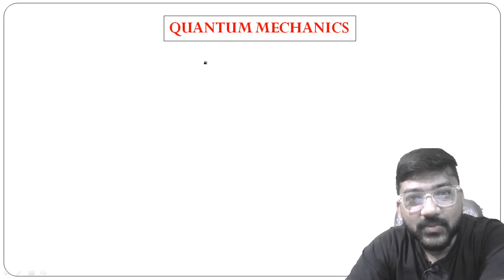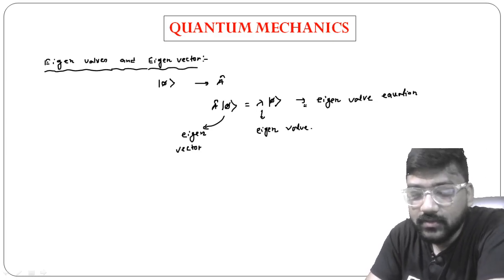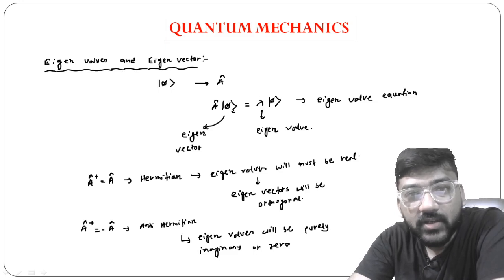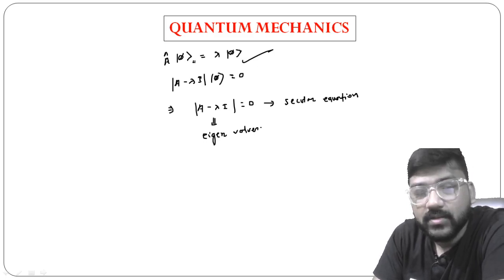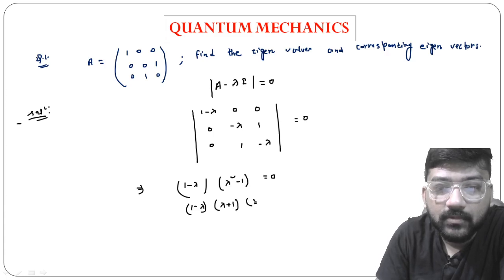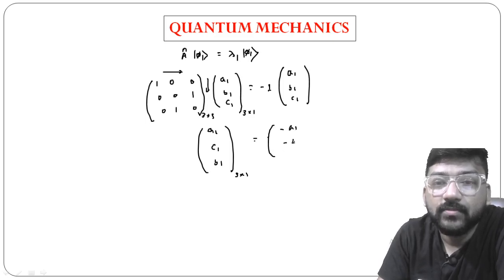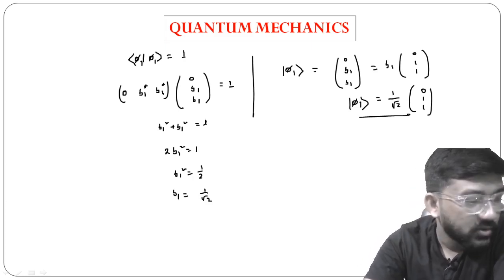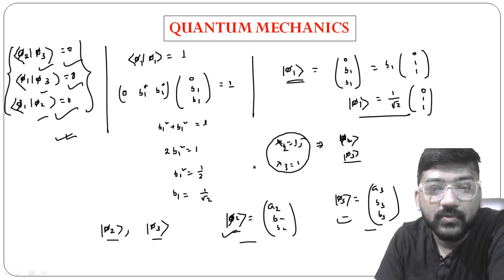Quantum Mechanics //Eigenvalue and Eigenvector//IIT JAM /JEST/NET/GATE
Hello Everyone!

Here, in this video we will discuss some mathematical tools for quantum mechanics. properties of Hilbert space with dirac notation.Also discussed about eigenvalues and eigenvectors and matrix representation of state vector.

This is the eightteenth lecture and the topic is important for most of the competitive exams such as JAM, JEST, NET, GATE.In this video I have discussed about Orthonormal condition. Hermitian operator, Adjoint operator